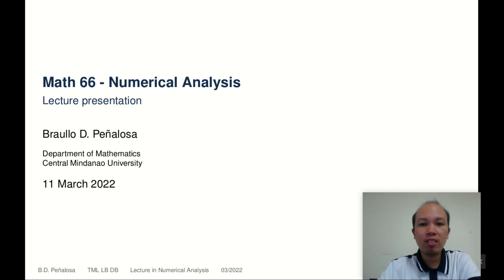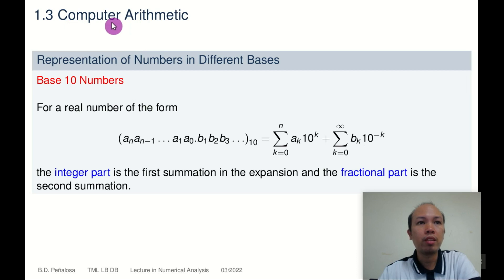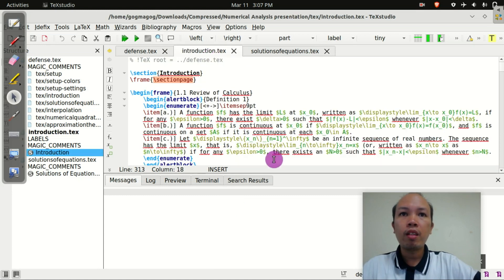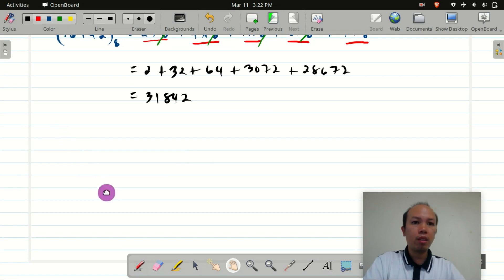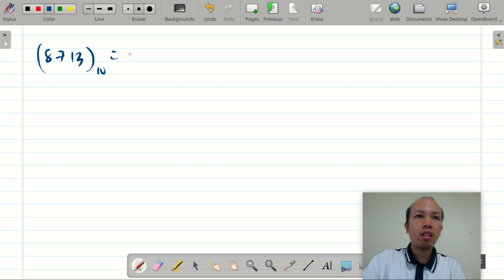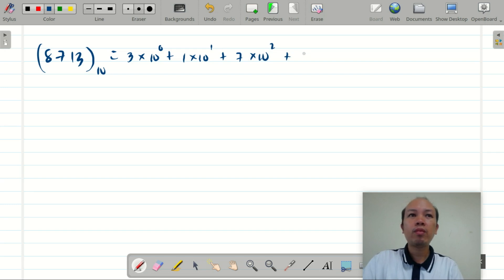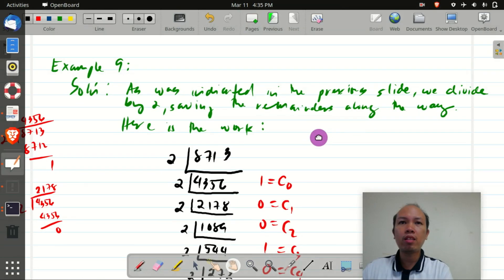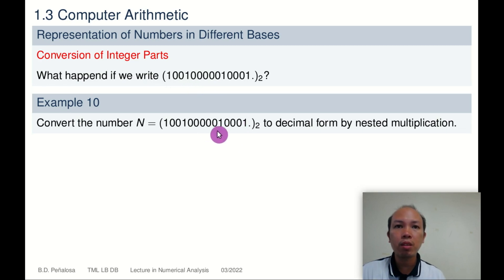Chapter1 Part3a Numerical analysis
Representation of base beta numbers